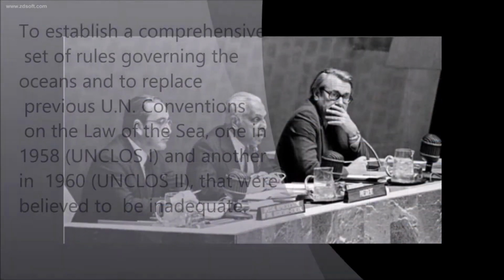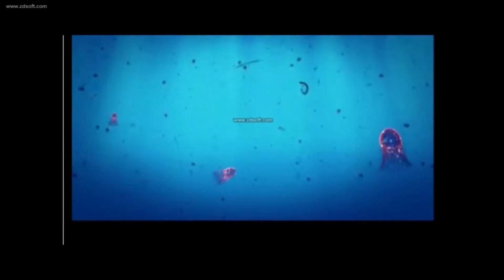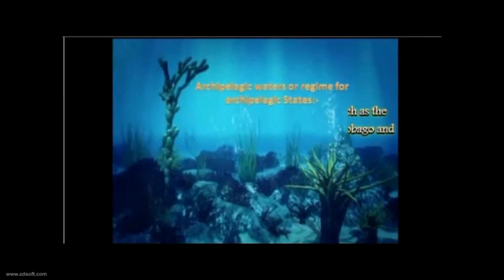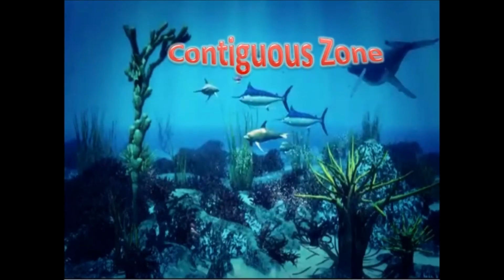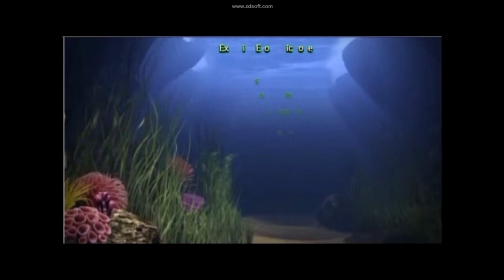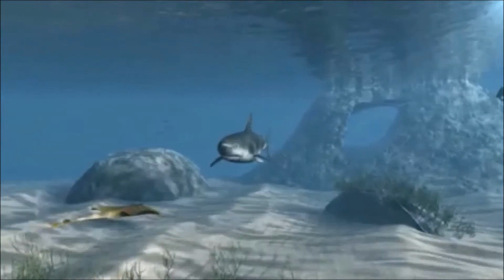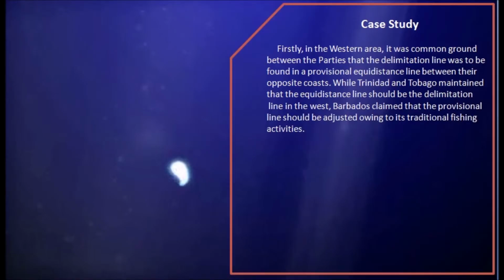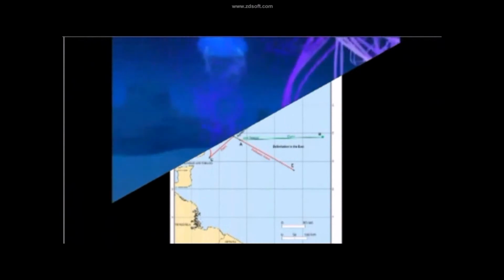UN LaW of tHe SeA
AGBU 2000 video presentation on United Nations Conventions of the Law of the Sea (UNCOLOS)